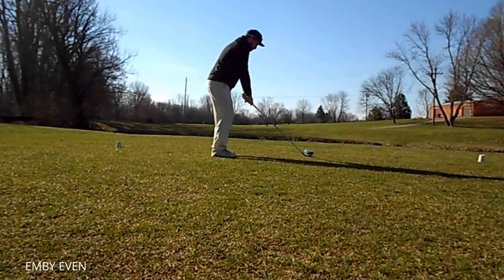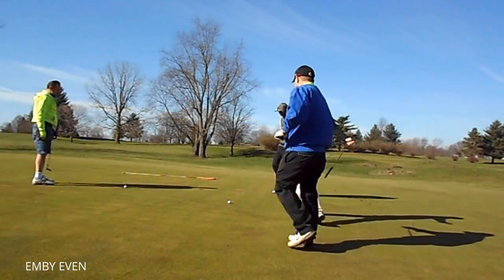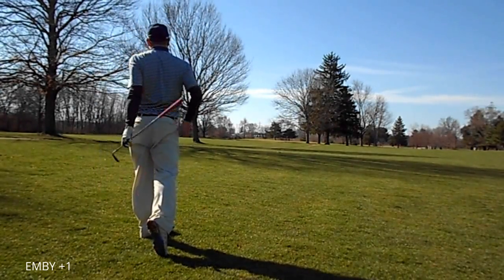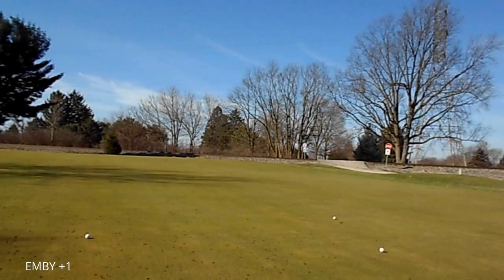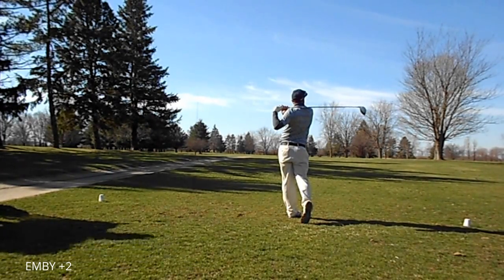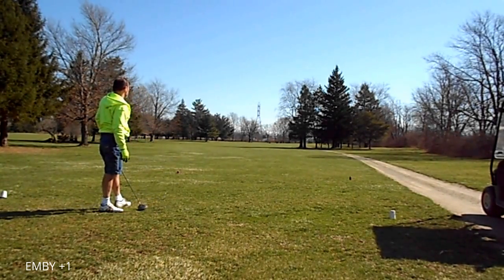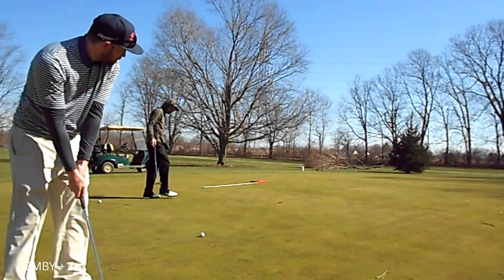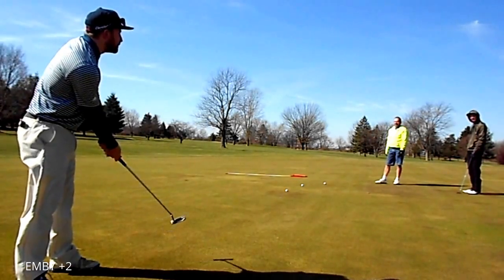COURSE VLOG: CRESTVIEW PART 1/HOW TO GET UP AND DOWN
First part of the 18 round with Dustin, Derek, and Butch.